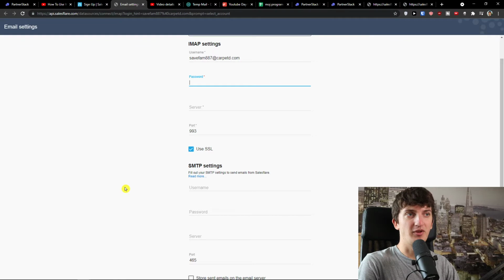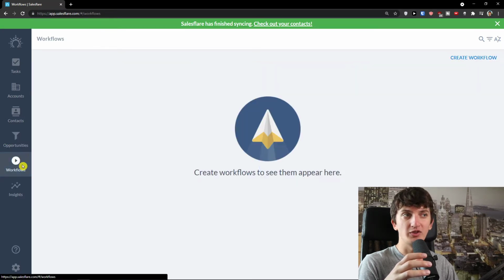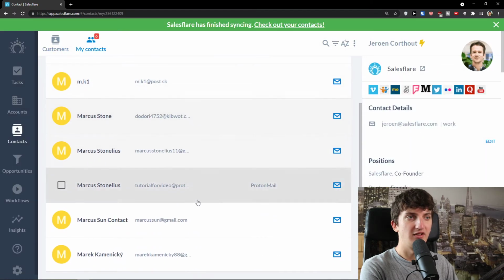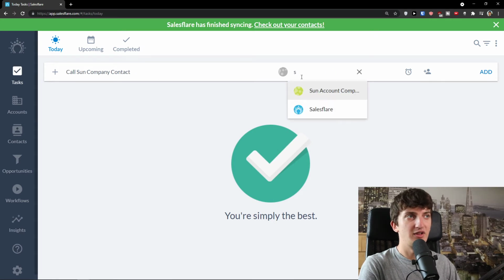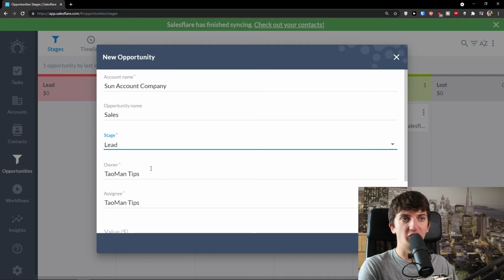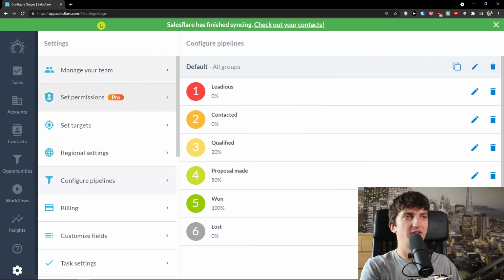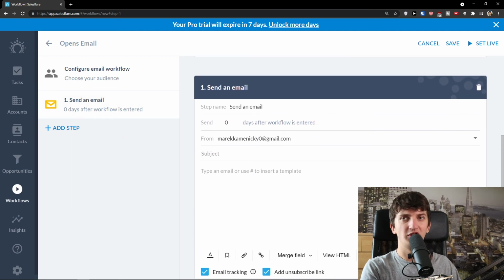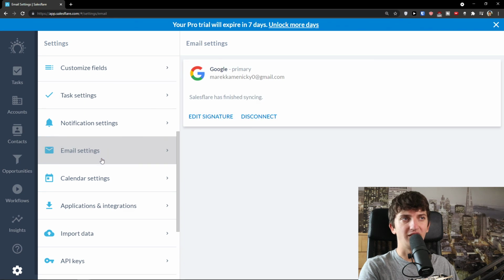SalesFlare Tutorial For Beginners - How To use SalesFlare as CRM For Your Business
In this video you will find out How To use SalesFlare